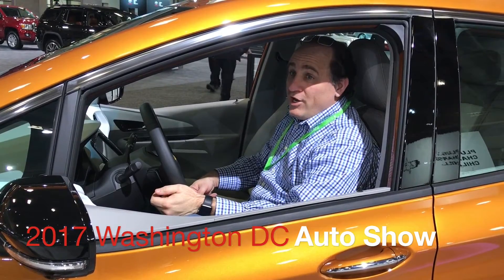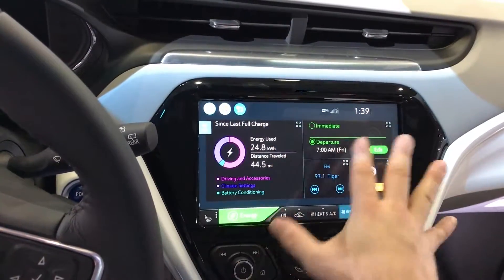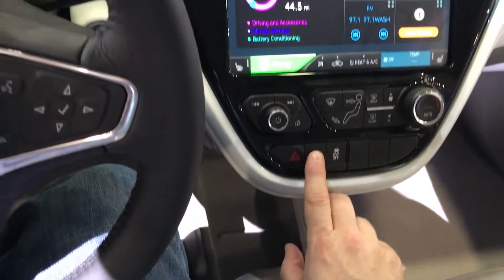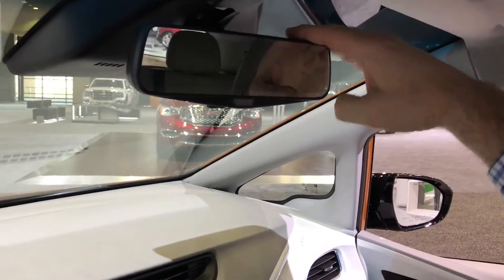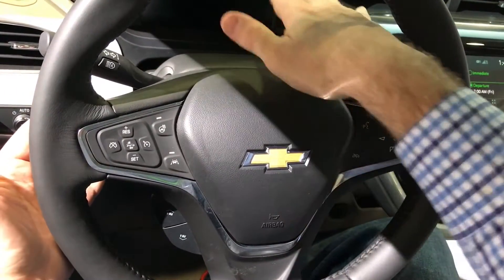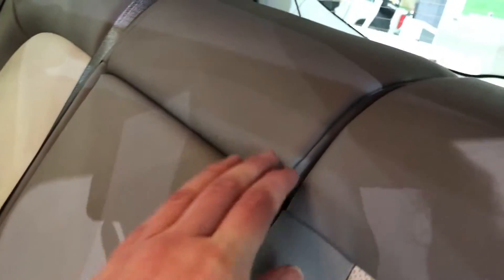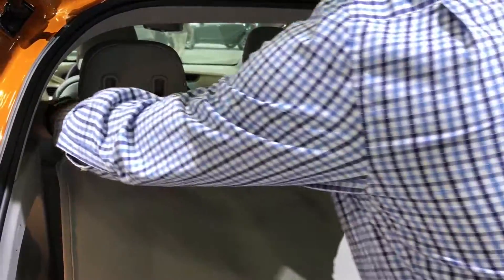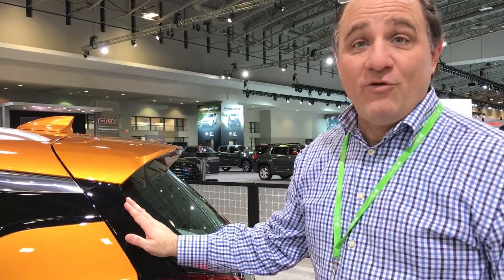2017 Chevy Bolt Electric Vehicle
We had a great visit to the 2017 Washington Auto Show this week with She Buys Cars. One of our favorite vehicles is the 2017 Chevrolet Bolt, an all electric vehicle that can go more than 230 miles per charge! If you have been considering an electric vehicle, but you have range anxiety, this might be the perfect car for you.